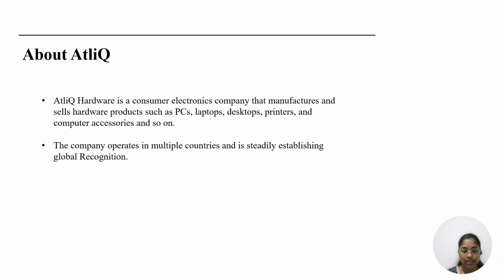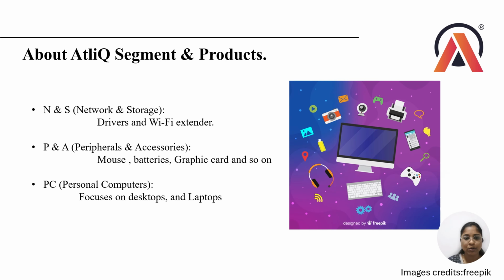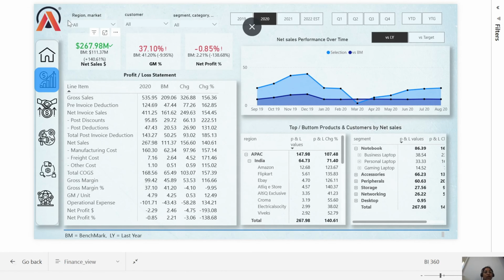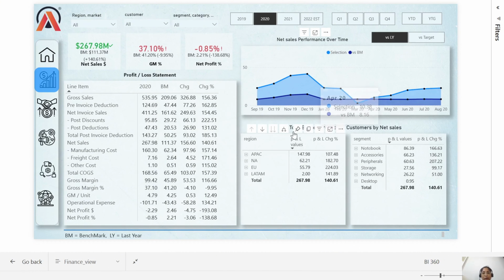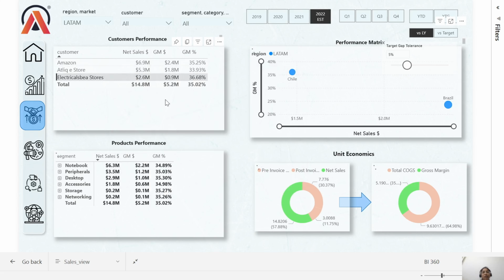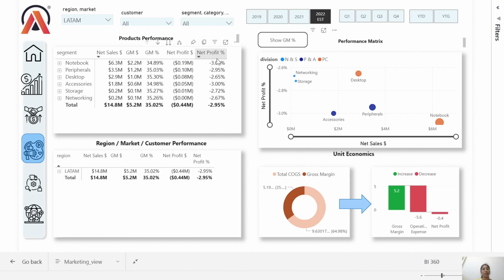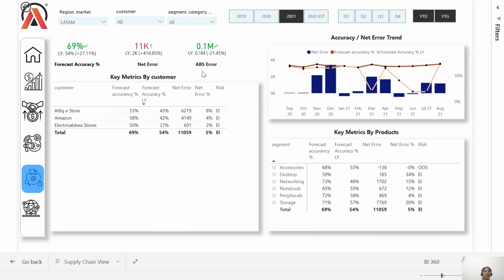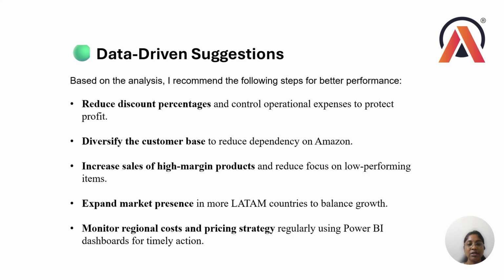AtliQ Hardware_Business Insight 360_Power BI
🚀 Business Insights 360 – End-to-End Power BI Dashboard

Excited to share my first Business Insights 360 dashboard, built for AtliQ Technologies, a fast-growing consumer electronics company. This interactive dashboard covers Finance, Sales, Marketing, Supply Chain, and Executive views, transforming raw data into actionable insights for data-driven decision-making.

About the Project:

AtliQ Hardware operates in 27 markets, serving 75 customers, with a diverse portfolio of laptops, peripherals, accessories, and networking devices. The company faced major challenges:

* Underperformance in Latin America due to reliance on intuition and surveys

* Competitive pressure from Dell using advanced analytics

* Analytical gap — reliance on Excel limited data-driven decisions

Objective:
To implement Power BI and provide actionable insights for Finance, Sales, Marketing, Supply Chain, and Executive leadership.

Tech Stack:
➡ SQL – Data extraction & transformation
➡ Power BI Desktop – Data modeling & dashboards
➡ DAX – Measures & KPIs
➡ Power Query Editor – Data cleaning & integration
➡ DAX Studio – Report optimization & performance tuning
➡ Power BI Service – Publishing & auto-refresh

Key Insights from Dashboards:

1.Finance View: P&L insights by market, customer, and product; overall finance performance

2.Sales View: Net Sales, Gross Margin (GM), GM%; customer & product performance; monthly trends

3.Marketing View: Explained LATAM profit loss, operational expenses, and Total COGS impact

4.Supply Chain View: 2022 EST Forecast Accuracy ↑ to 81%, but Net Error –3.47M causing stockouts & excess inventory

5.Executive View: Consolidated KPIs, market share trends, and competitor comparisons

Key Learnings:
✅ Why asking the right questions is more important than just making charts
✅ The importance of balancing growth and profitability in every business

A special thanks to my mentors for their guidance: Codebasics, AtliQ Technologies, Dhaval Patel, and Hemanand Vadivel.